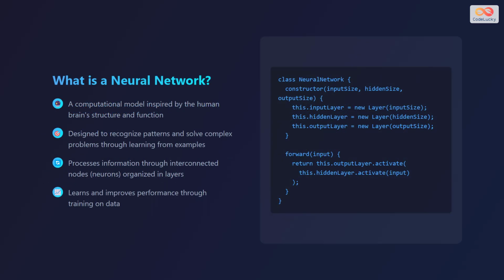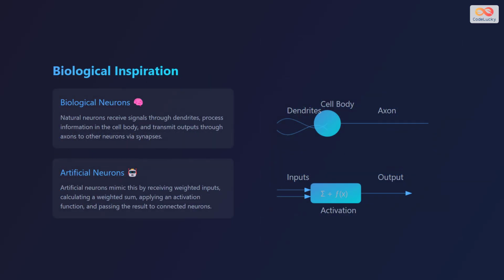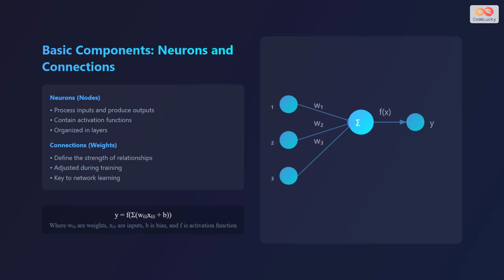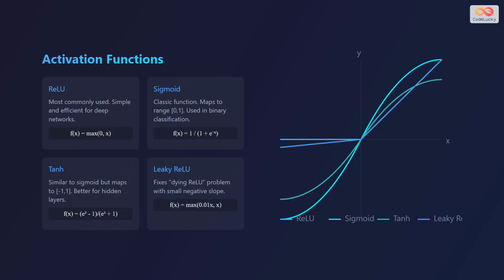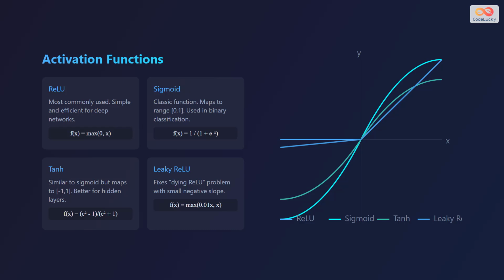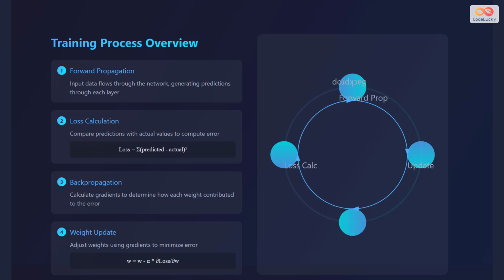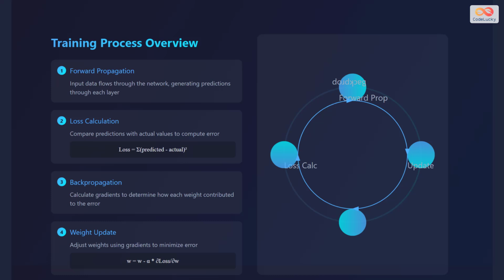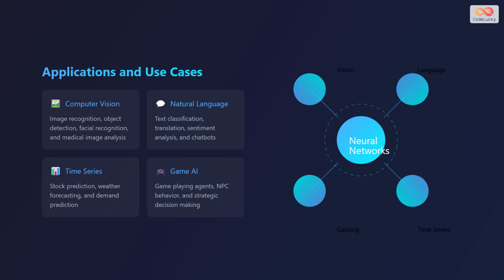Neural Networks Explained Simply: A Beginner's Guide to AI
Embark on a fascinating journey into the world of Neural Networks! 🧠 This video is your ultimate guide to understanding the foundation of modern Artificial Intelligence, designed for beginners.

We'll break down complex concepts into easy-to-understand explanations, starting with:

➡️ What Neural Networks are and how they mimic the human brain 🫀.
➡️ Exploring the key components: Neurons, Connections and Activation Functions.
➡️ Uncovering their diverse applications: Computer Vision 🖼️, Natural Language Processing 💬, Time Series Analysis 📊, and Game AI 🎮.
➡️ Walking through a hands-on example using an AND gate neural network.

Whether you're a student, a tech enthusiast, or simply curious about AI, this video will equip you with the knowledge to confidently navigate the world of neural networks. Prepare to have your mind blown by the power of AI! ✨

Chapters:
00:00 - Introduction to Neural Networks
00:15 - What is a Neural Network?
00:45 - Biological Inspiration
01:13 - Basic Components: Neurons and Connections
02:04 - Anatomy of an Artificial Neuron
02:28 - Activation Functions
03:33 - Network Architecture
03:59 - Training Process Overview
04:50 - Simple Example: AND Gate Neural Network
05:22 - Applications and Use Cases
06:00 - Outro